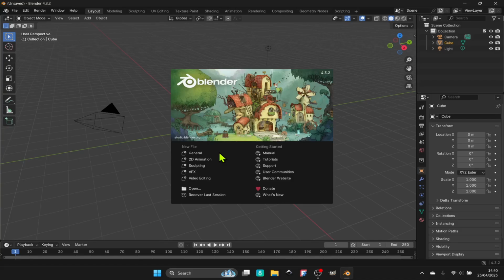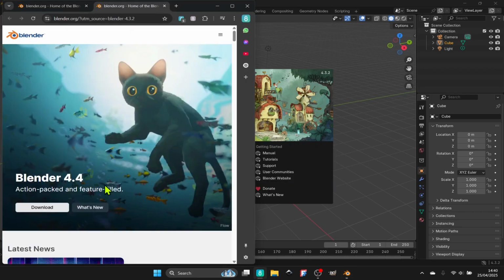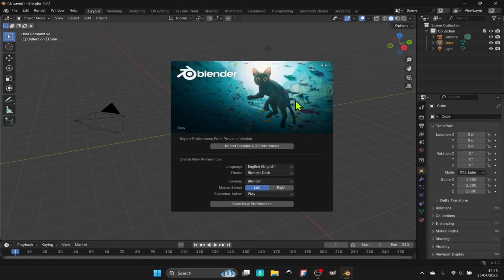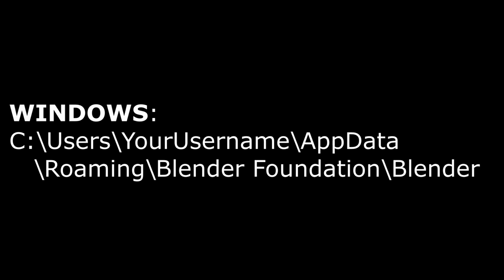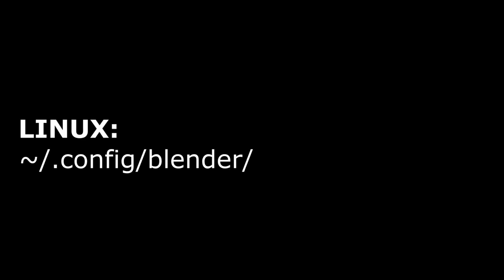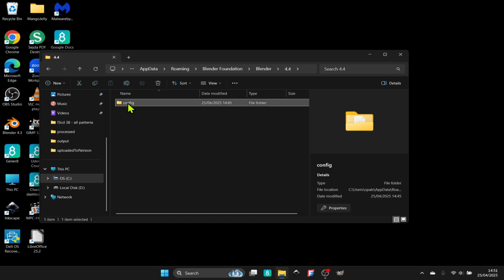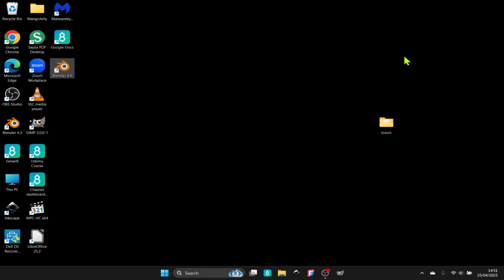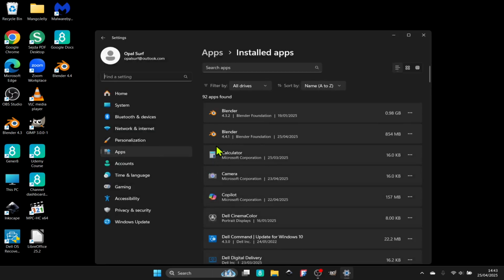Update Your Blender & Migrate Settings? How?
🔥 The new version of Blender Is HERE! But how do you update without losing your custom settings? 😱 In this step-by-step guide, I’ll show you how to upgrade to a newer version of Blender and migrate your settings, no headaches, no starting from scratch!

✅ What you'll learn in this video:

How to update your older version of Blender to newer version of Blender 🚀

How to migrate your preferences 🔧